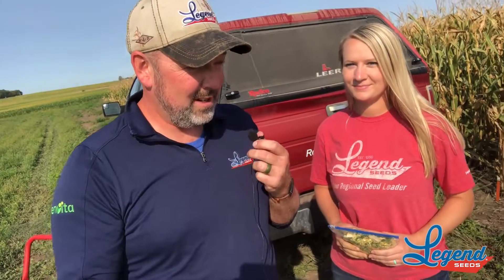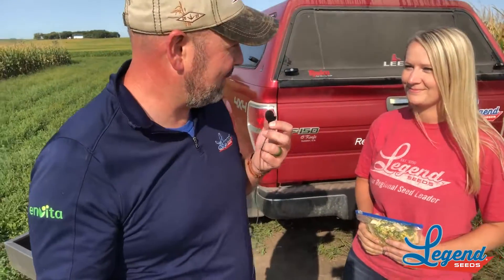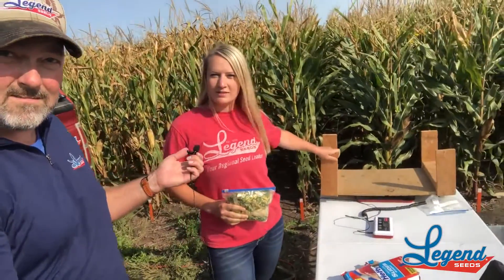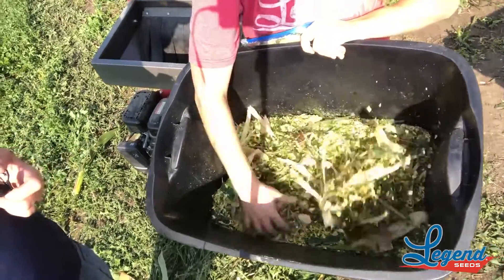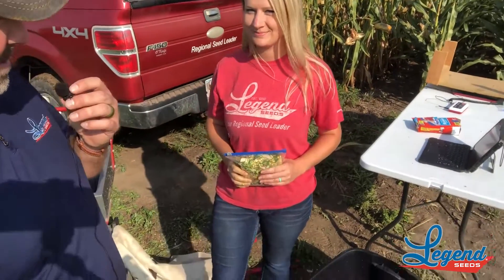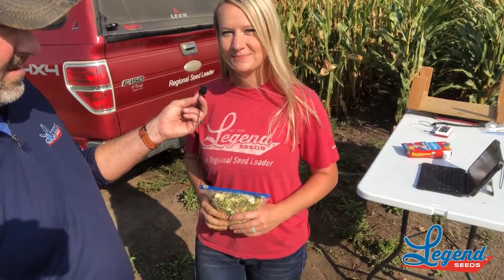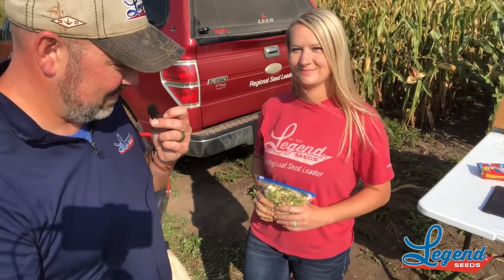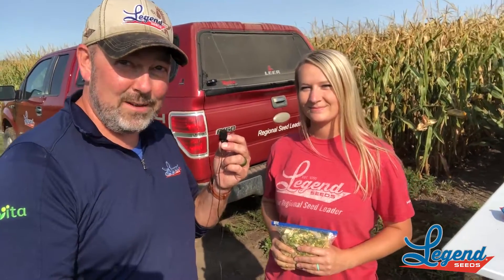Crop Talk Moment: Silage Sampling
Matt Caron, Legend Sales Agronomist, discusses our silage sampling process with Jennifer Duffy, Research Specialist, in one of our L.E.A.P. plots.

Legend Elite Advancement Project (L.E.A.P.) is our proprietary, in-house research program. It validates data on hybrid genetic performance over time and agronomic placement. Our L.E.A.P. plots are used for product evaluation, selection, and positioning on the right soil type and in the right geography to consistently deliver high value products to growers.